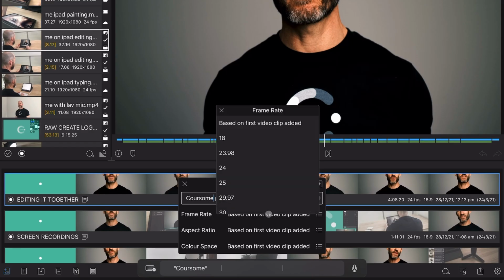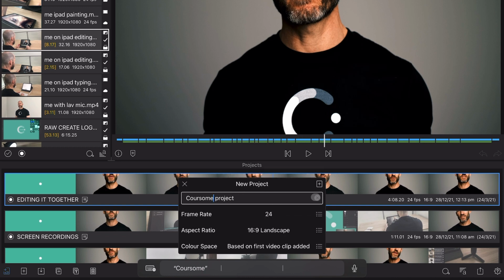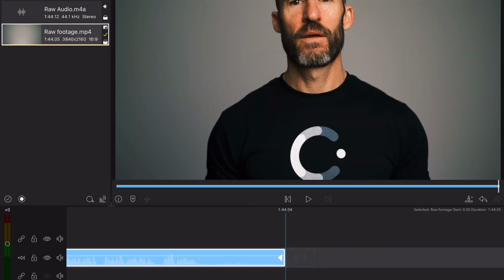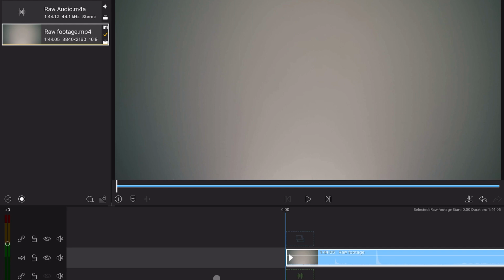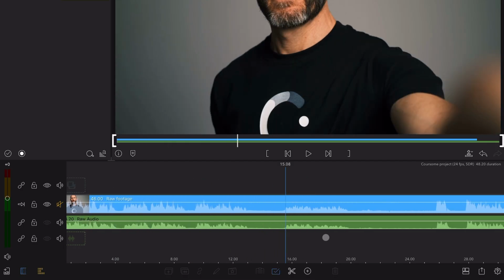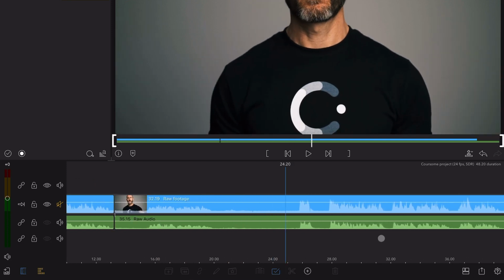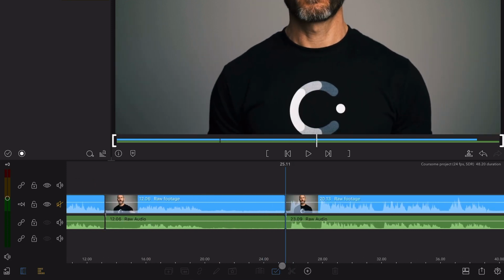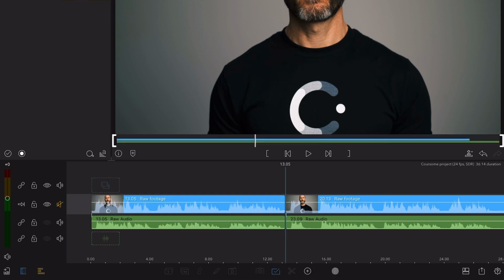How To Edit An Online Course